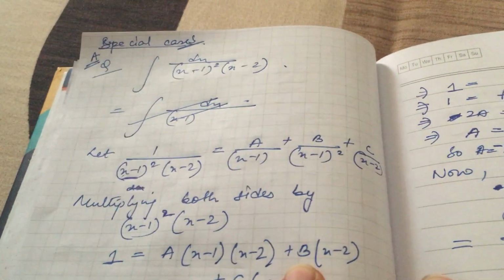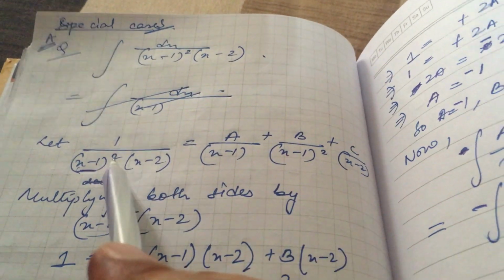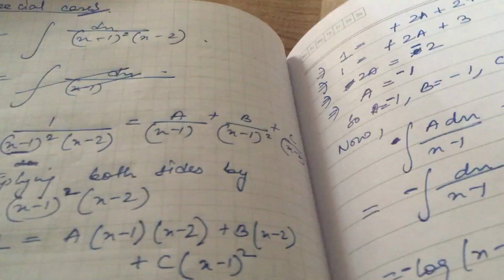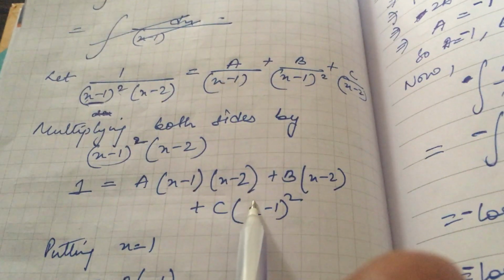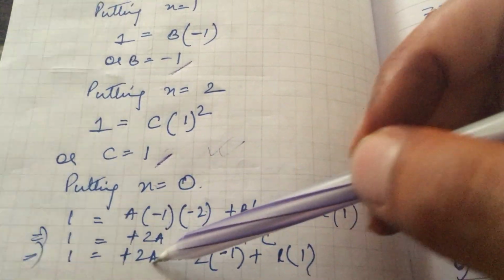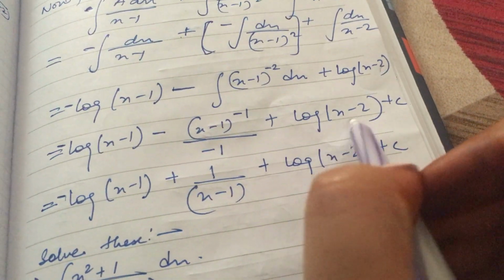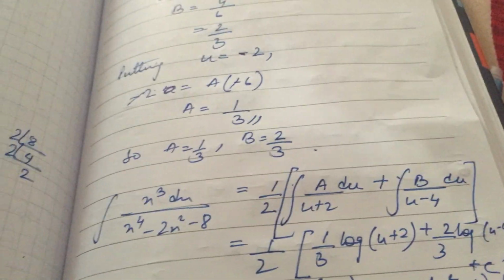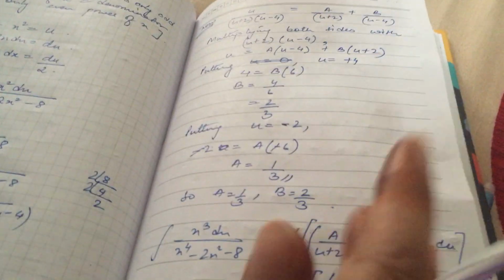ONLINE CLASS - INTEGRATION BY RATIONAL FRACTION (VIDEO NO 4)